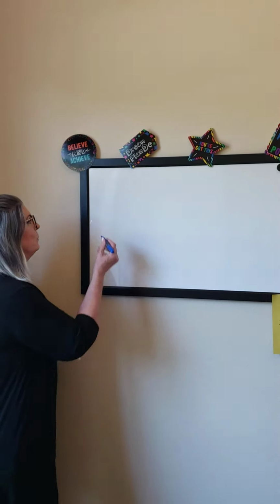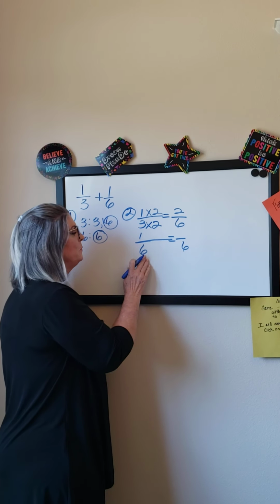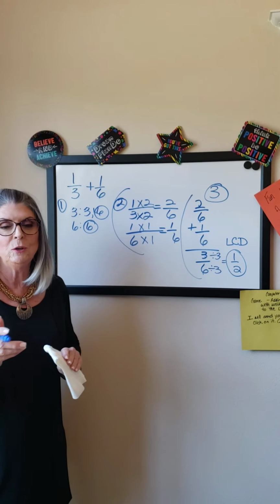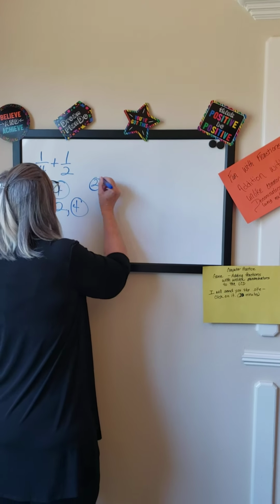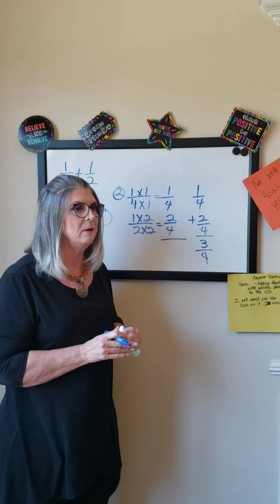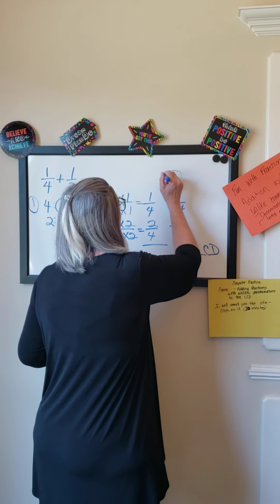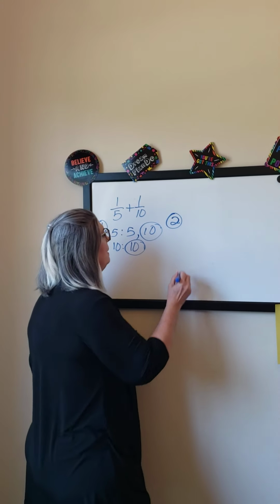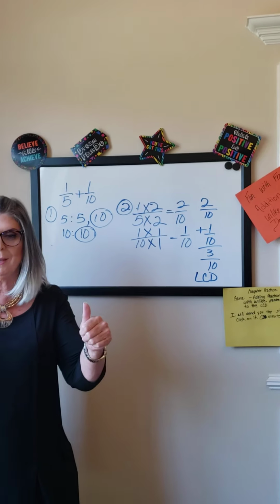UNLISTED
Teacher-KATHALEEN WEDEL